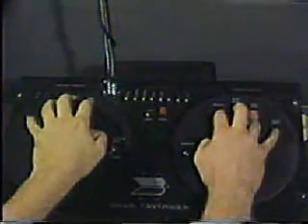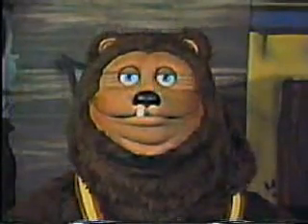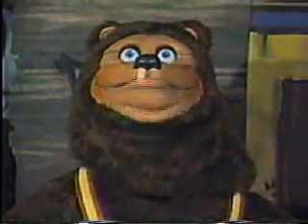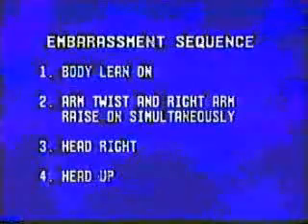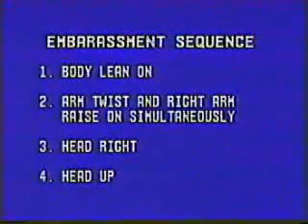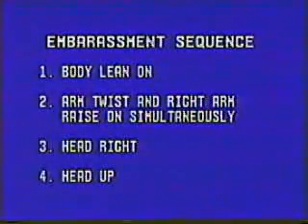1984 for whom the bear toils part 2 by showbiz